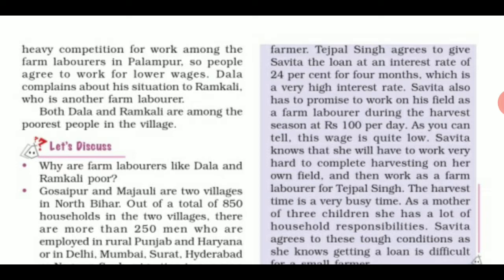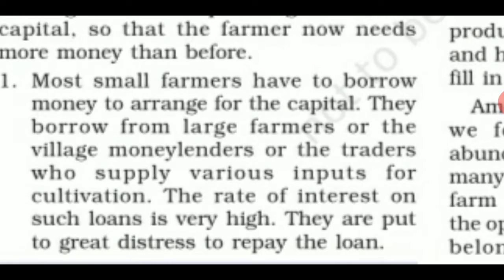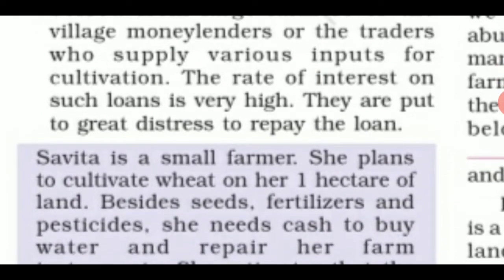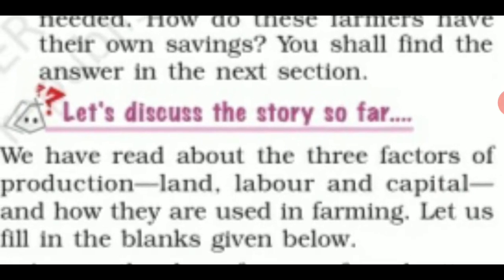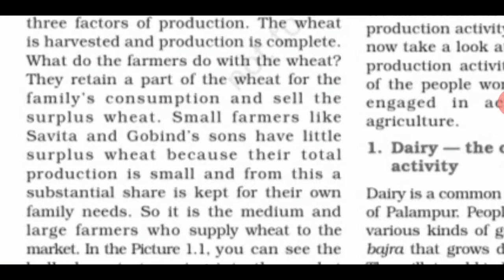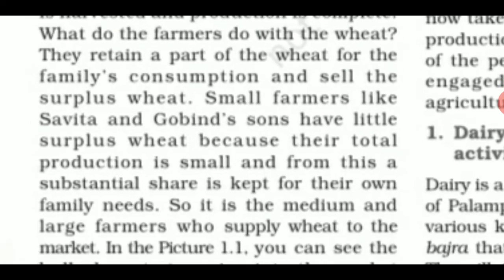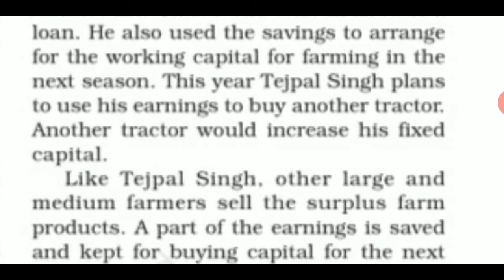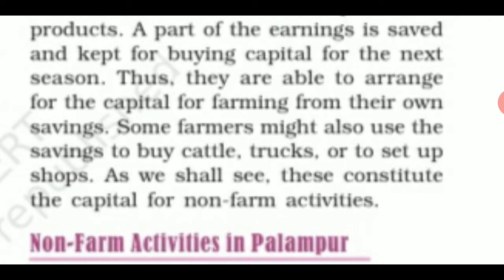Story of palampur (class 9) page 9,10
Page 9,10 explanation